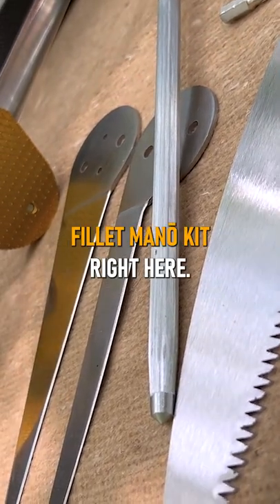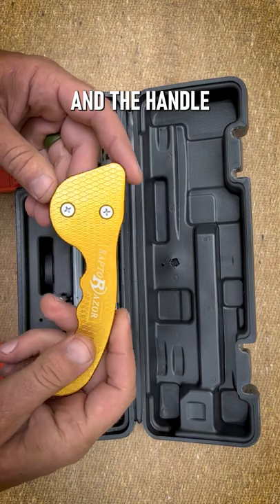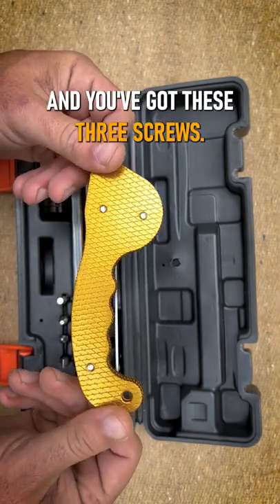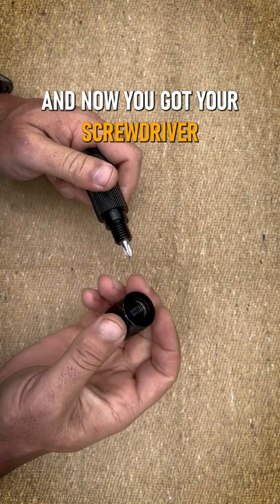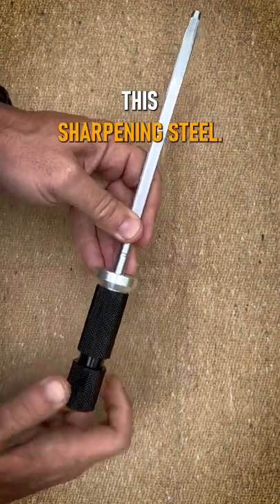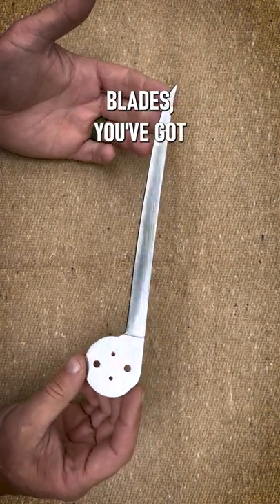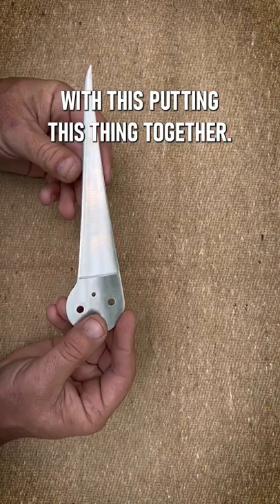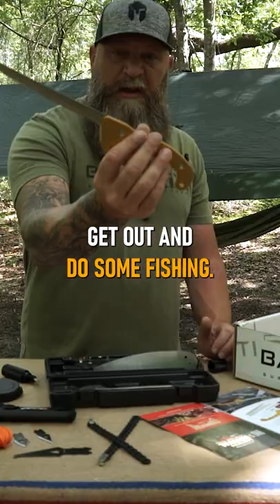Fillet Kit | RaptoRazor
This fillet kit is a must-have for the do-it-yourself fisherman and hunter!